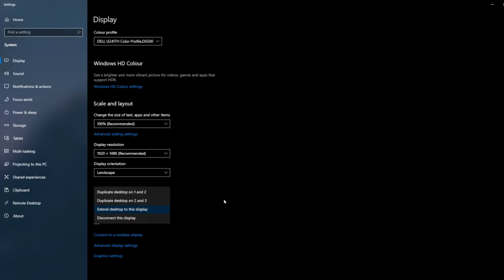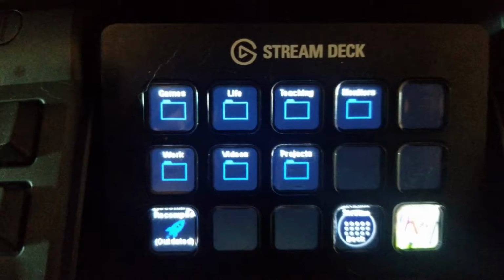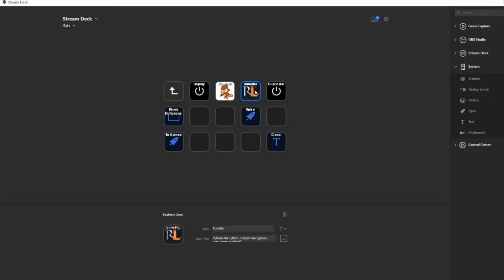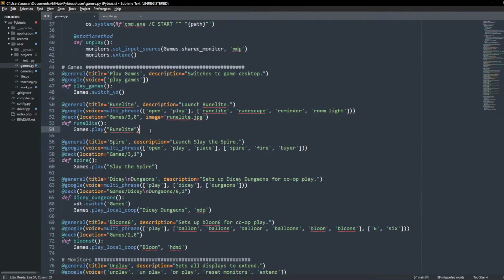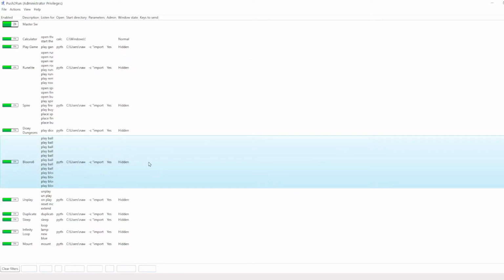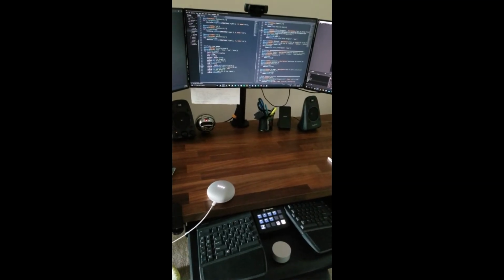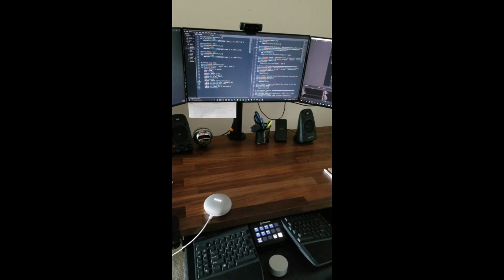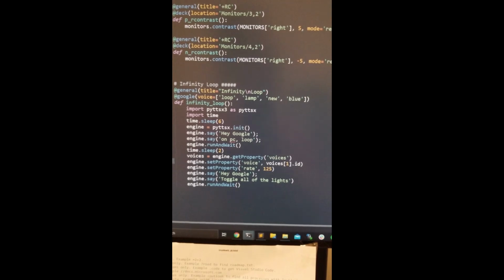Integrating Python into Stream Deck, Google Assistant, and Windows - Pybiosis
In this video, I describe my coding project "Pybiosis", which allows me to use my Stream Deck and Google Assistant to execute arbitrary python functions on my Windows computer. This is an automation tool that I use every day and it allows me to control the keyboard, monitors, mice, and more through these devices. It is still in development, so let me know what you think!